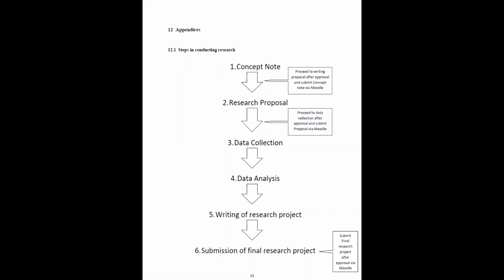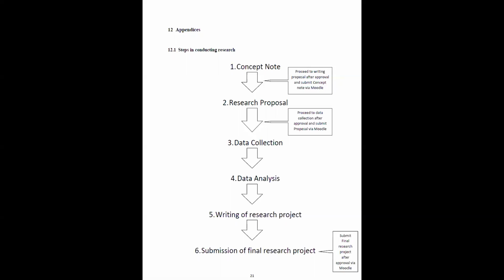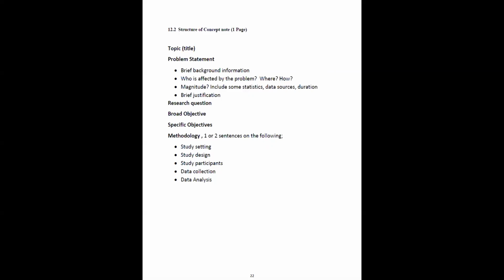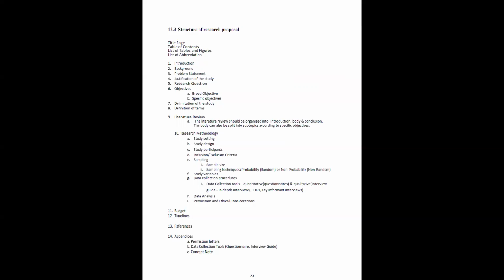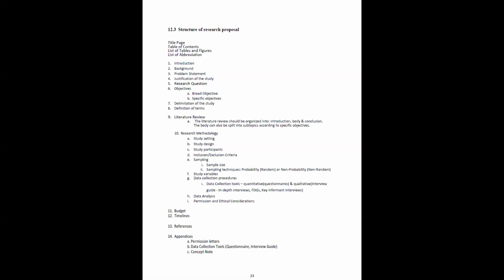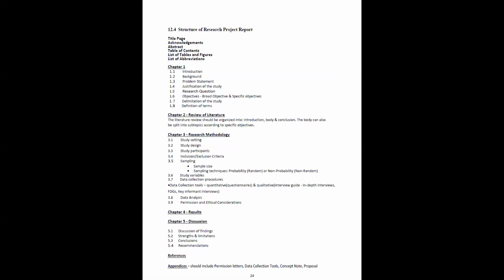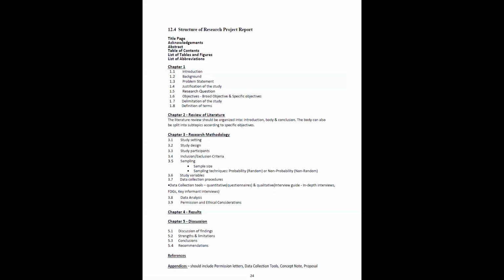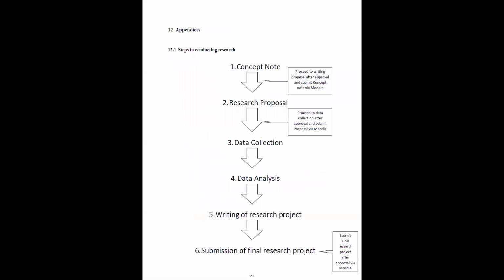Research process and templates